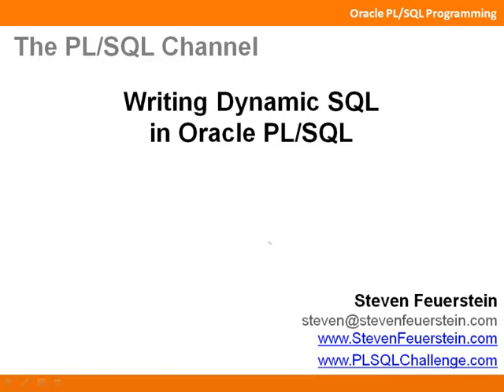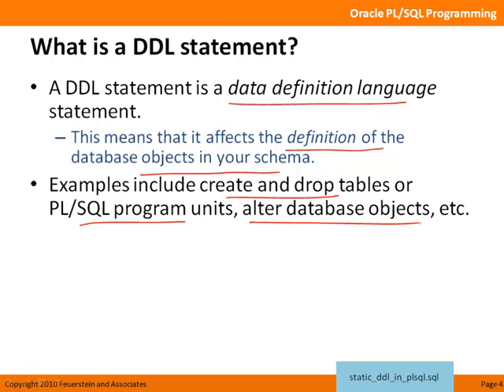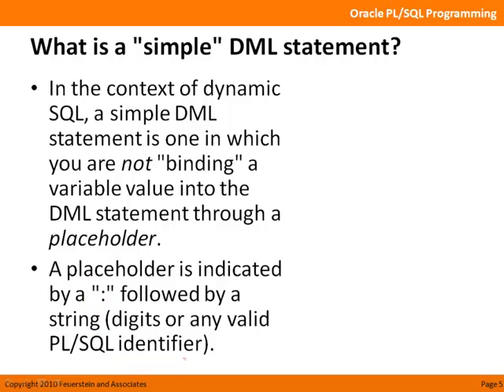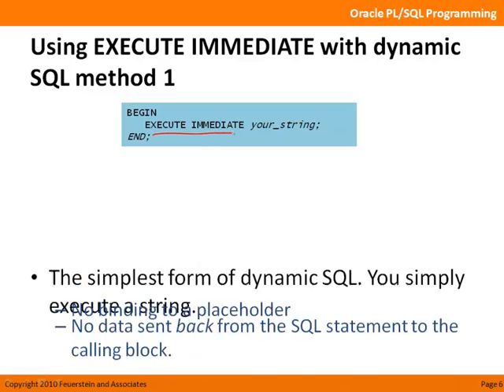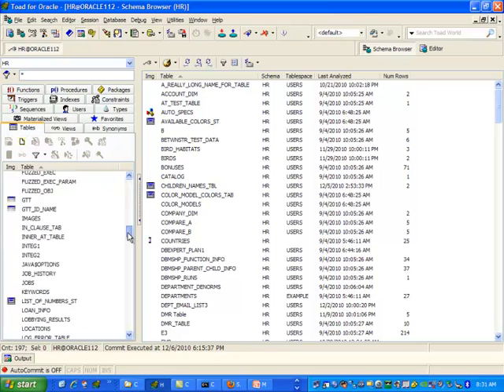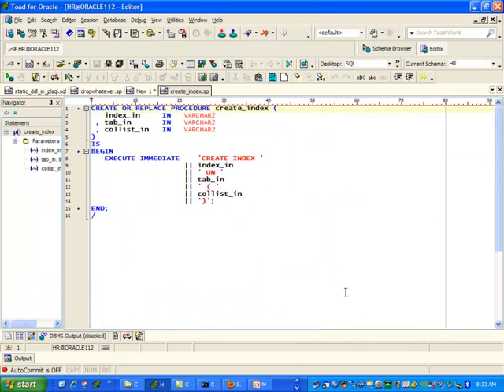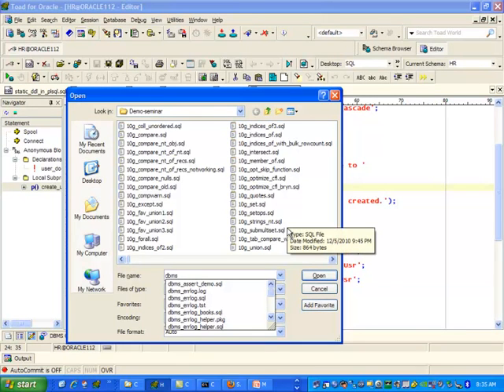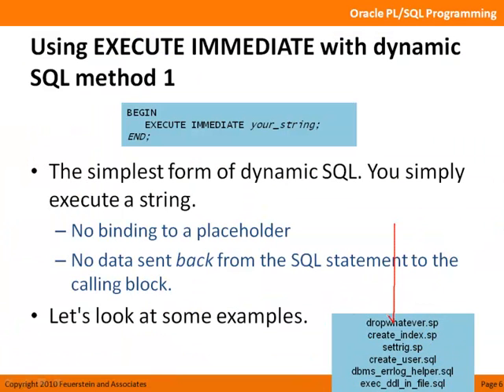WRITING DYNAMIC SQL IN PLSQL 2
+PL/SQL (Programming Language)+SQL (Programming Language)+Software (Industry)